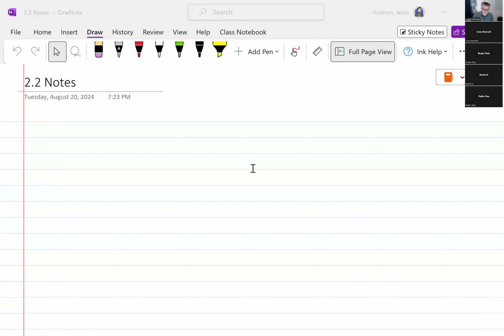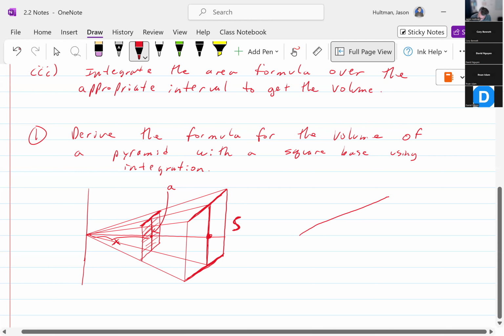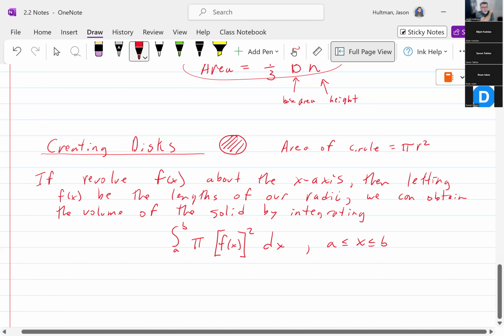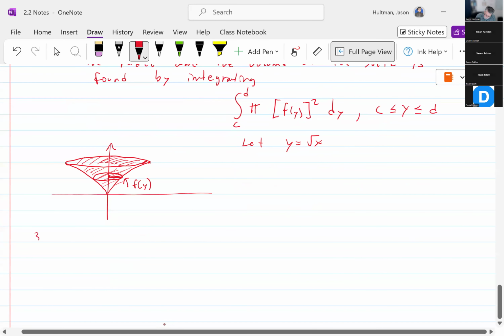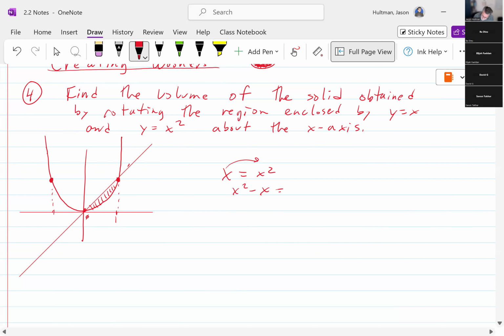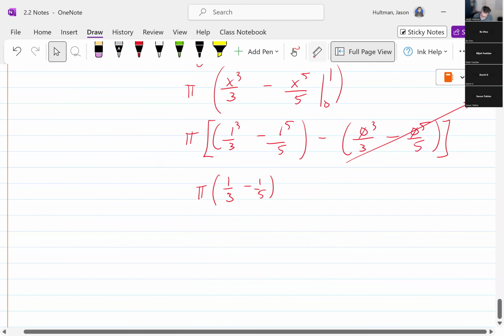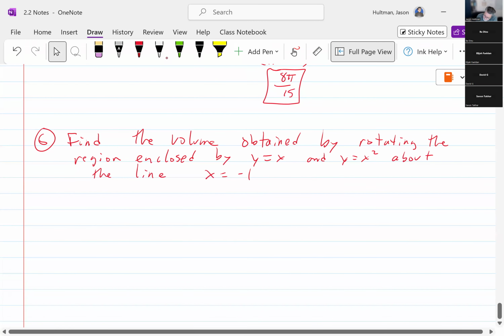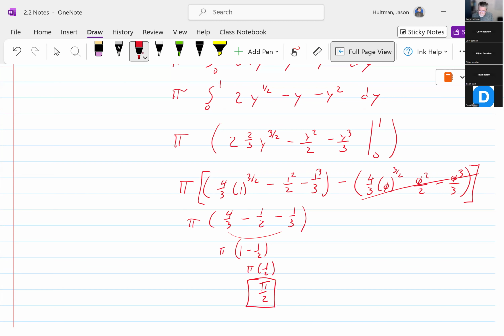Section 2.2 - Volumes by Slicing